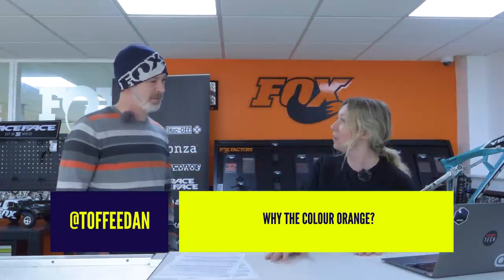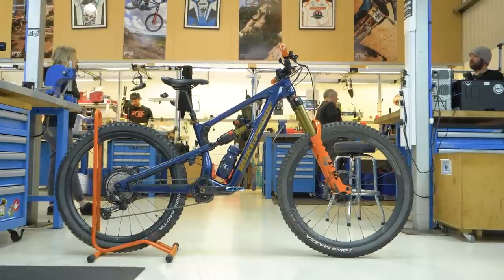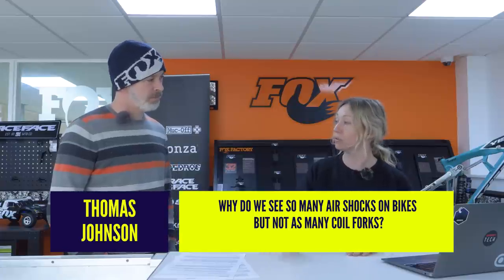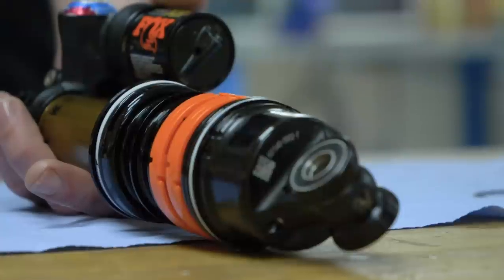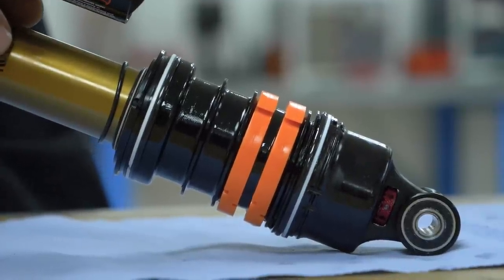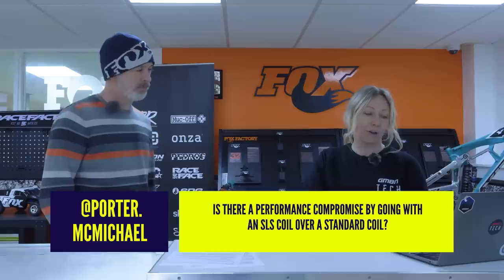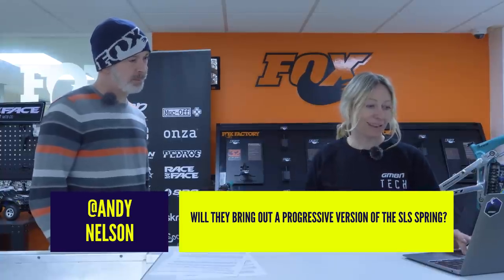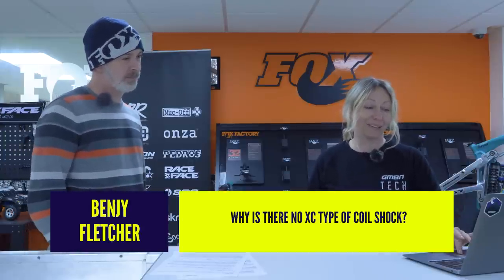Coil Vs Air Shock Special! | AskGMBNTech 184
Welcome back to another episode of AskGMBNTech where we try to answer all of your difficult, scary, niche and technical questions about mountain bikes! On this week's show, Anna visits the Ride Fox UK servicing centre to chat with Tim Williams about all things suspension shock related!